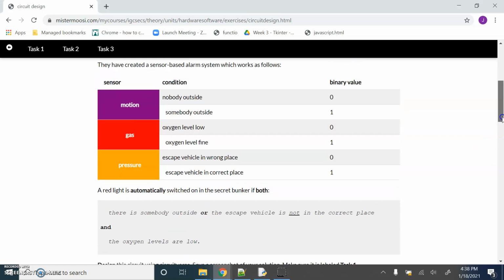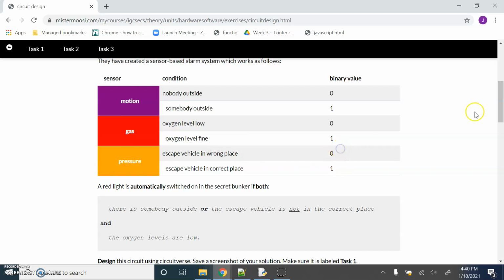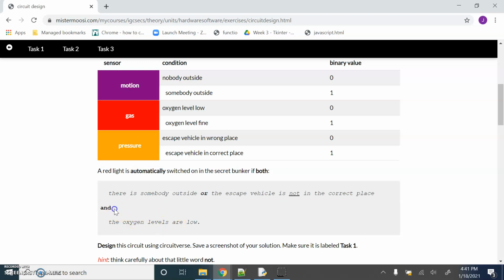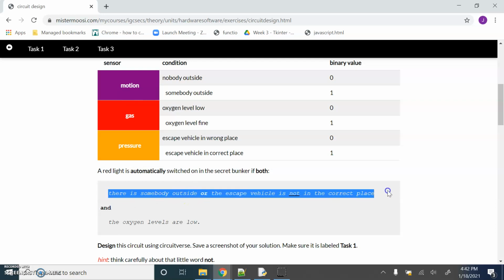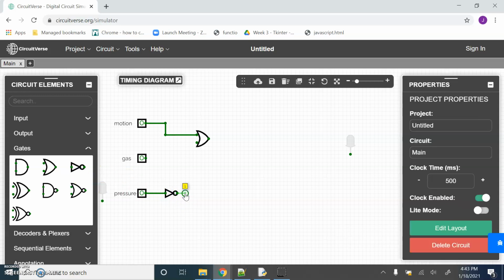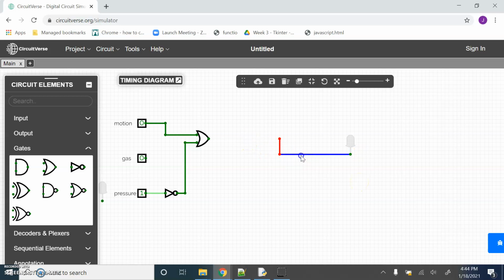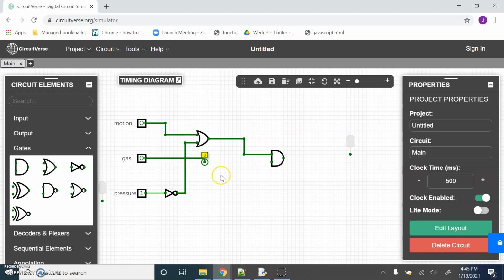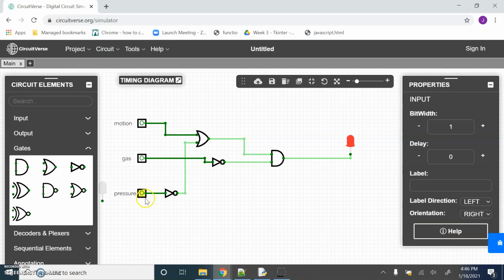DesigningCircuits T1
Cambridge Computer Science Logic Circuit design solution